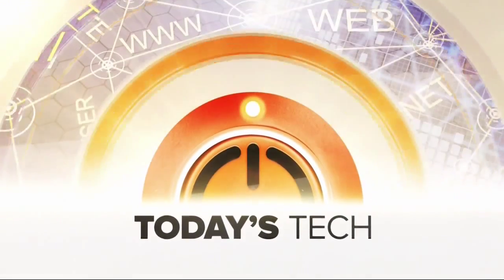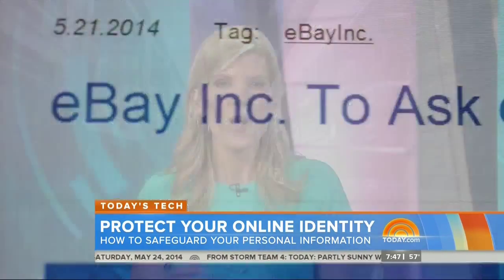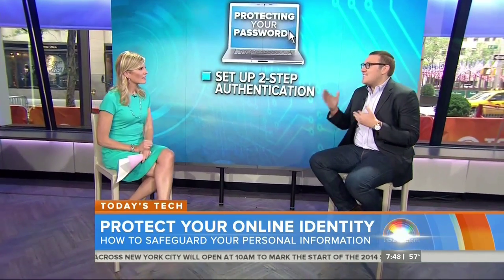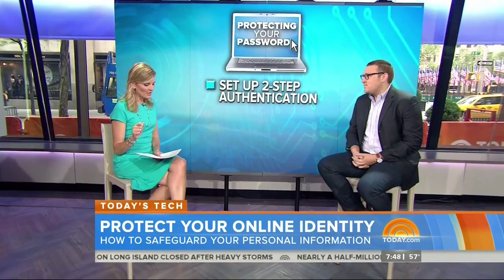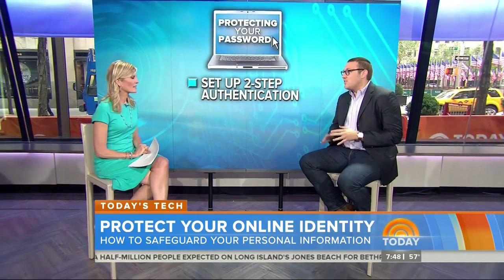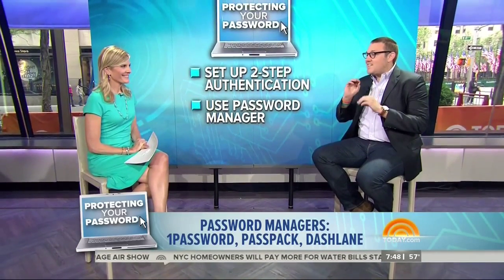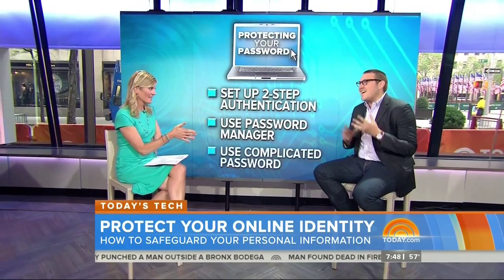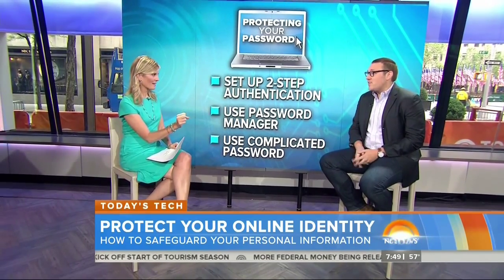Charlie Warzel on The Today Show 5-24-14